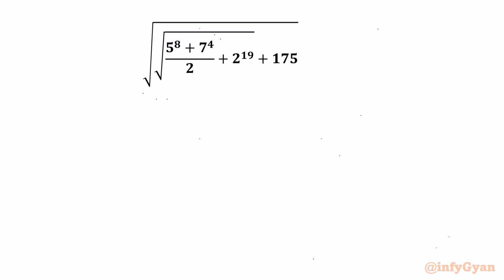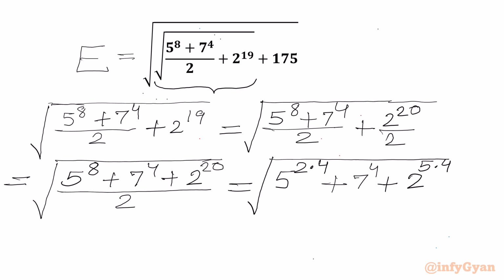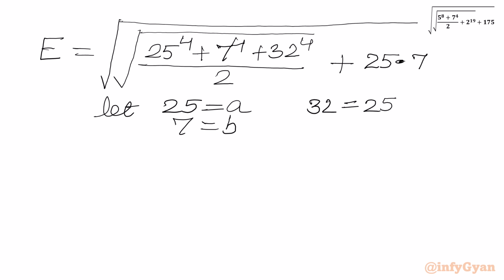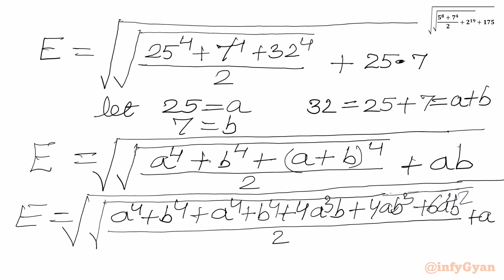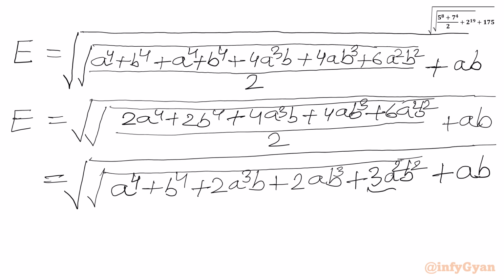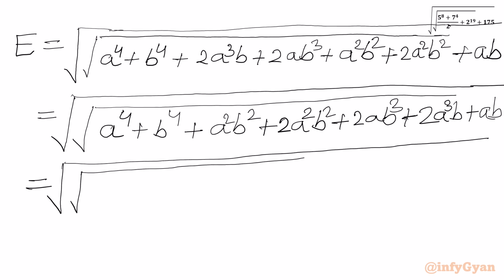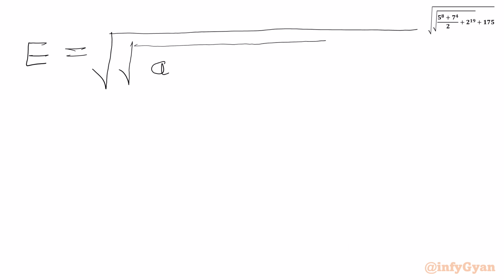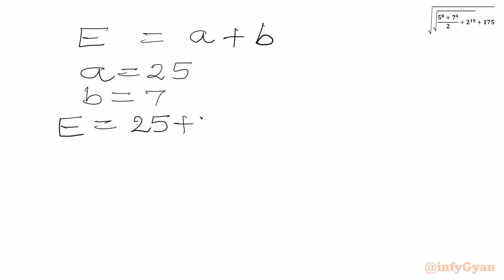Simplify An Amazing Algebra Problem without a Calculator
In today's video, we explore an amazing radical math problem without a calculator. If you love radical expressions then this is the perfect challenge for you. Join me as we work through this intricate algebra problem step-by-step.

📌 Topics Covered:

Algebraic simplification
Algebraic manipulations
Problem-solving techniques
Algebraic identities
Competitive Math
No calculator

👍 Don't Forget to:

1. Like the video if you found it helpful.
4. Join us and enhance your problem-solving skills. Can you master this simplification problem?